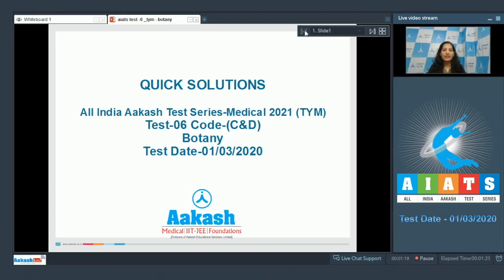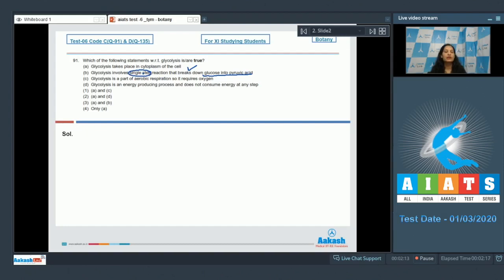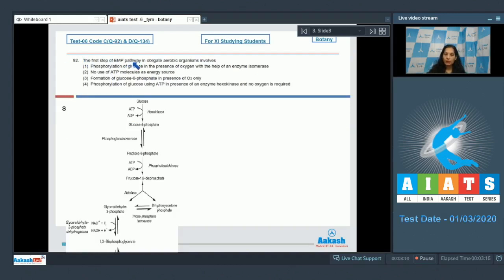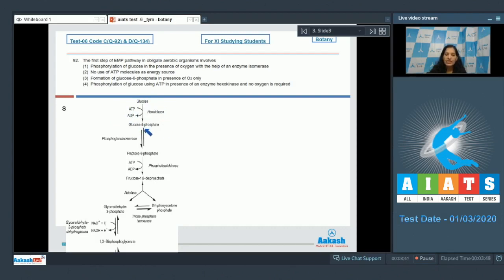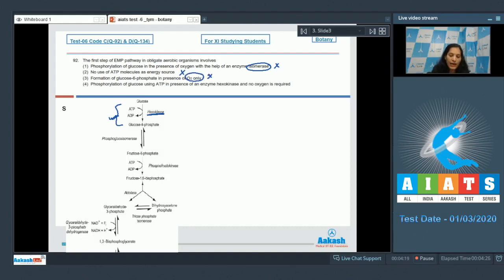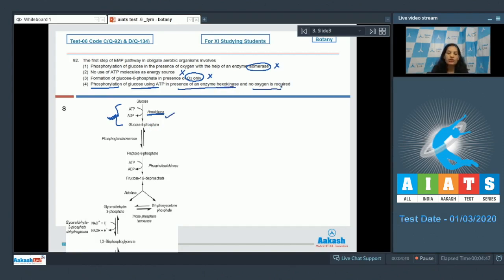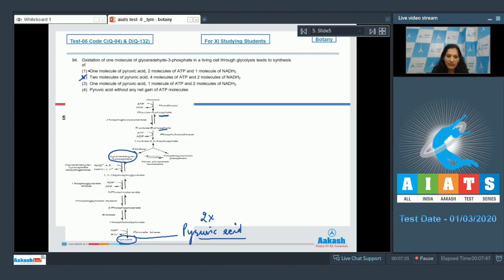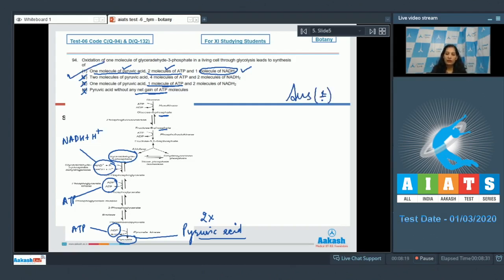AIATS TEST 06 Code C&D For XI Studying Students BOTANY MEDICAL 2021 Q 91 to 95